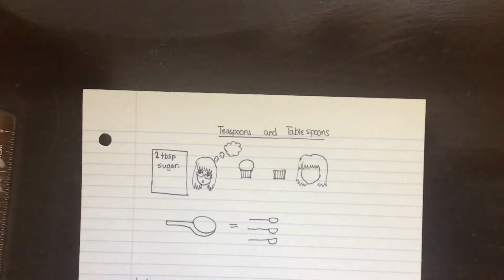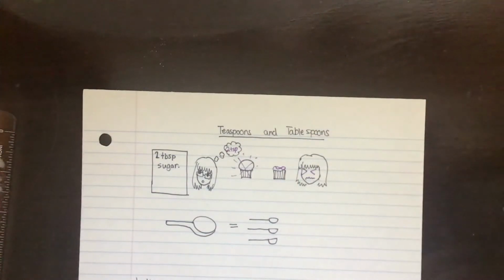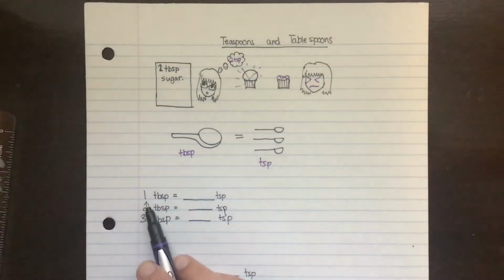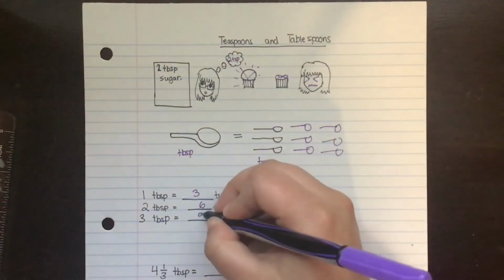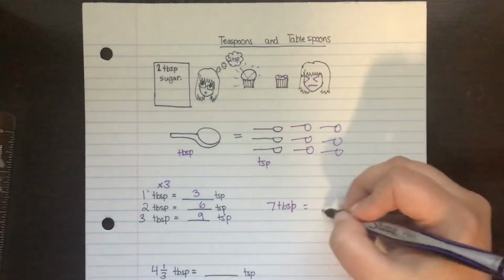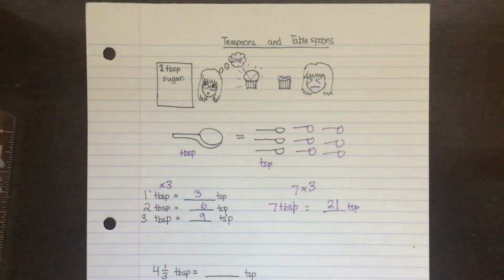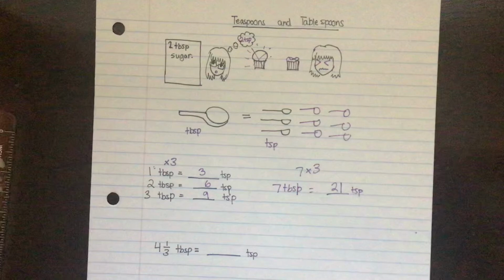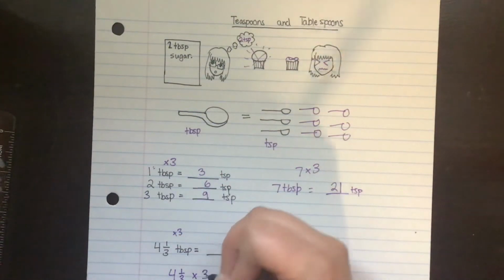Tablespoons and teaspoons